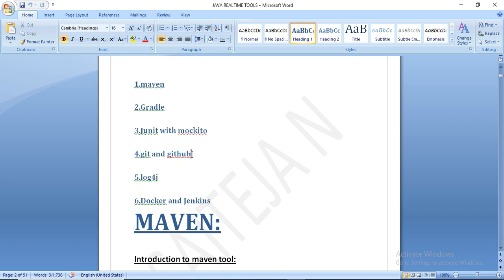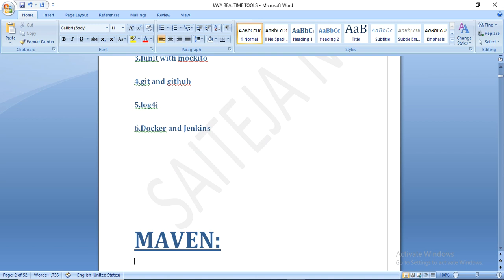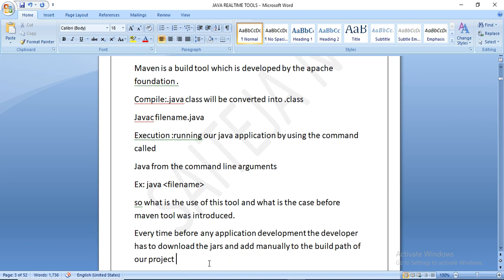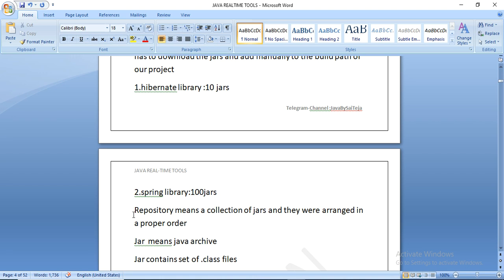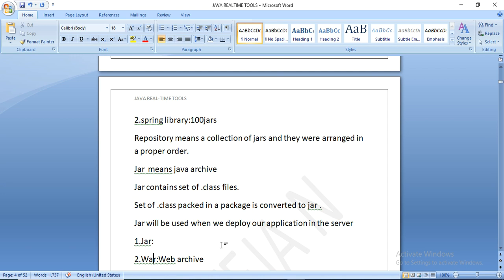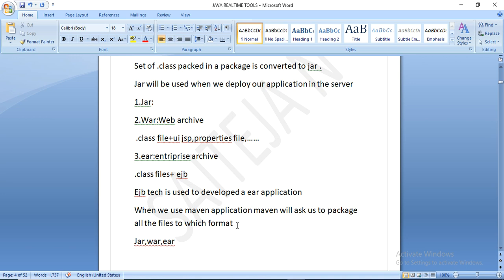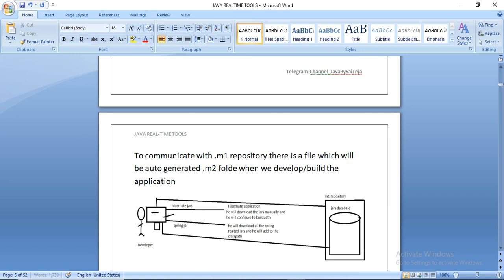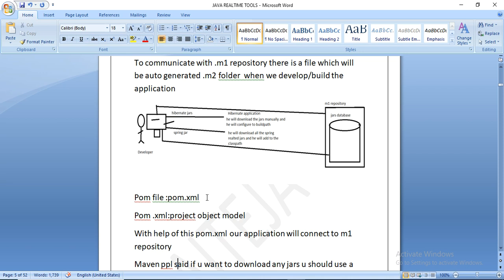MAVEN TOOL PART-1